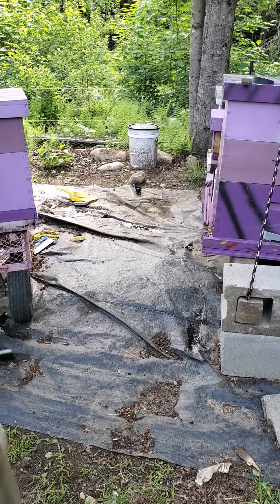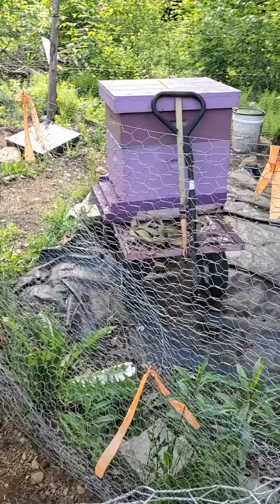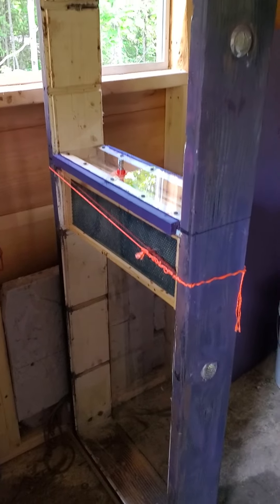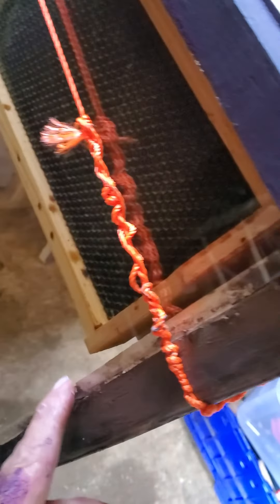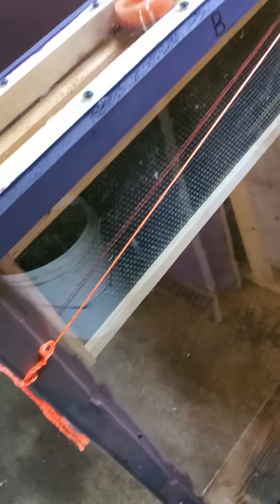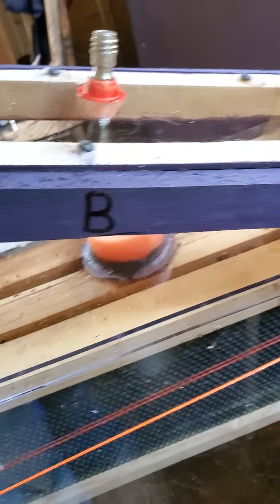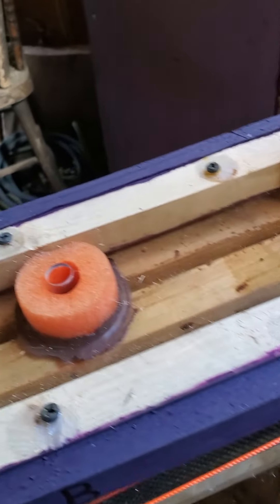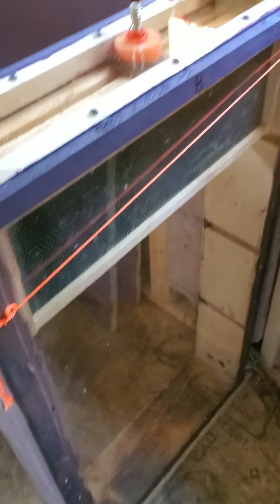Observation Hive almost ready for 🐝